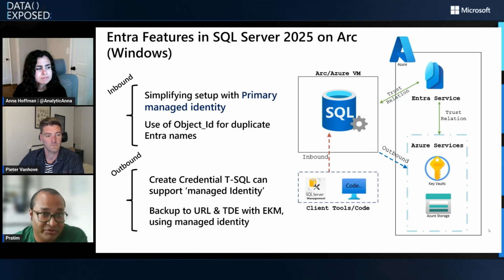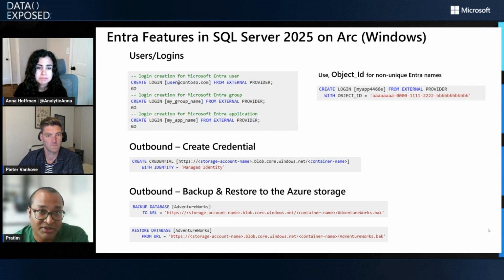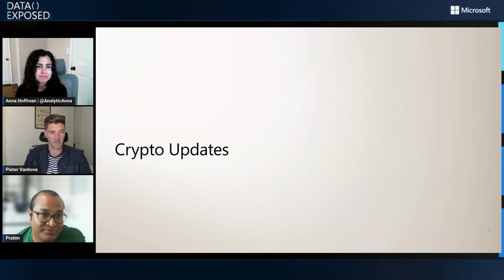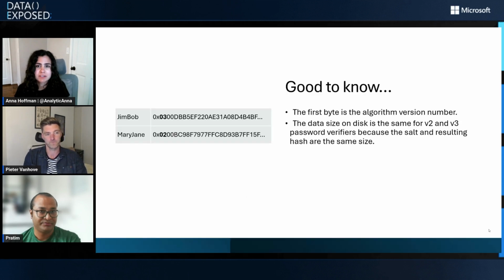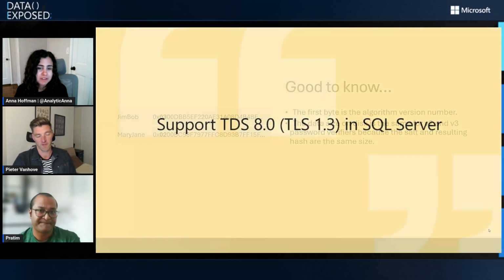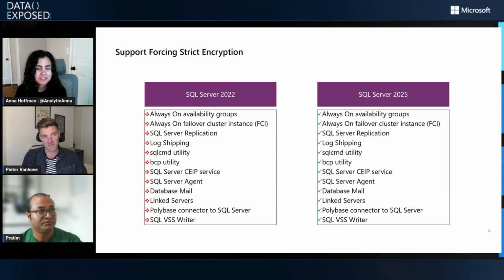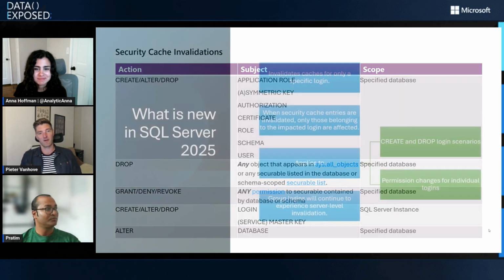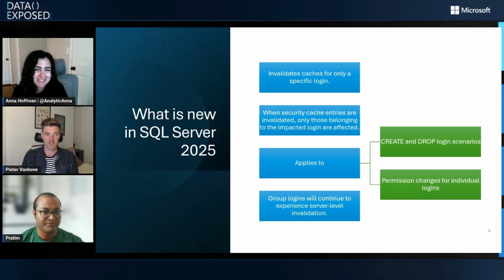SQL Server 2025: Secure by Default | Data Exposed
Join us for a concise overview of the security enhancements in SQL Server 2025. This session will highlight the security features designed to enhance data protection, authentication, and encryption.

We'll explore enhanced authentication with Microsoft Entra, stronger encryption, and optimized security cache. SQL Server 2025 continues to excel in security by integrating modern identity and encryption practices. By utilizing Azure AD, managed identities, and advanced cryptography as defaults, it helps organizations mitigate vulnerabilities and meet compliance requirements more efficiently, ensuring data security both at rest and in transit.

0:00 Introduction
1:20 Entra Features in SQL Server 2025 on Arc (Windows)
4:35 Crypto Updates
9:21 Security Cache Improvements
11:33 What is new in SQL Server 2025